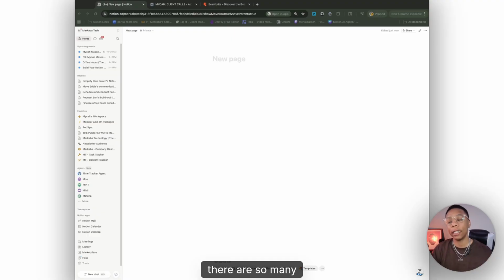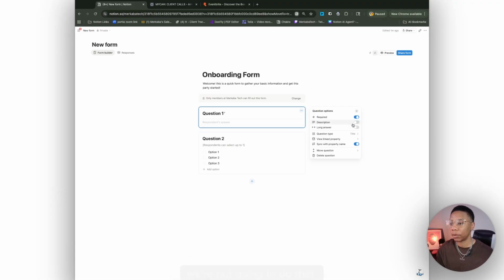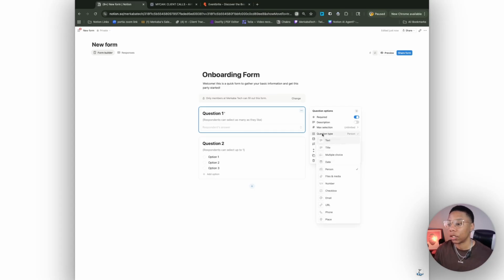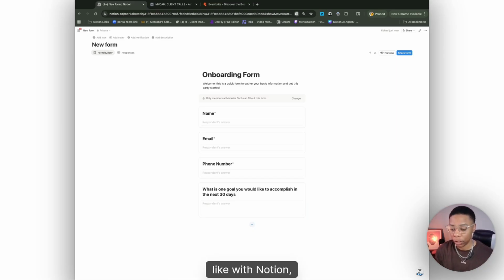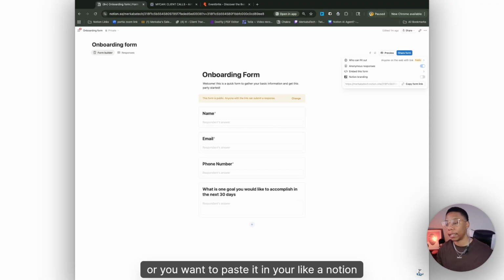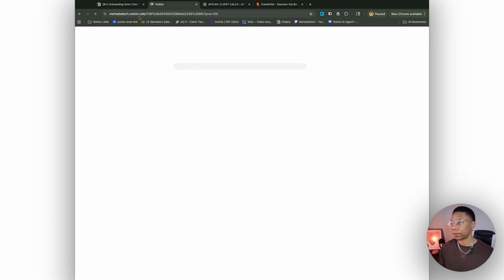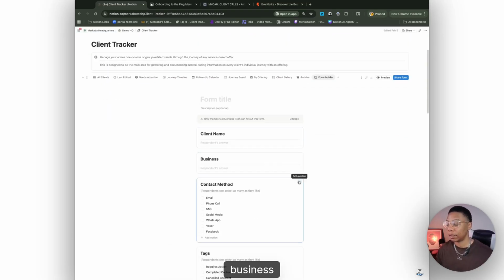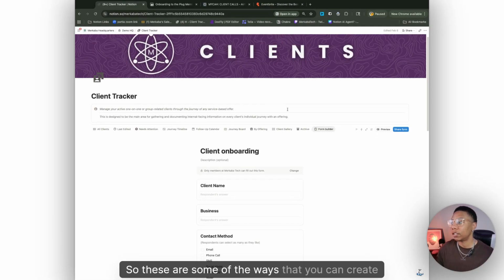How to Create a Form in Notion (2 Ways) | Step-by-Step Tutorial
In this video, I walk you through two ways to create a form in Notion — whether you're collecting onboarding info, client intake details, or anything in between.

🔹 Method 1: Standalone Form Page

Create a quick form from scratch, customize your questions, share it publicly, and even embed it on your website.

🔹 Method 2: Database-Connected Form**

Build a form directly inside an existing database so responses flow straight into your system — no extra steps.

What's covered:
✅ Creating a form from a new page

✅ Adding and customizing questions (required fields, long answers, question types)

✅ Linking form questions to database properties

✅ Sharing your form publicly (link + embed)

✅ Customizing the submit button and confirmation screen

✅ Adding a booking link to your confirmation page

✅ Creating a form inside an existing database

✅ Managing form responses

💬 If this was helpful, drop a comment and let me know what kind of form you're building.